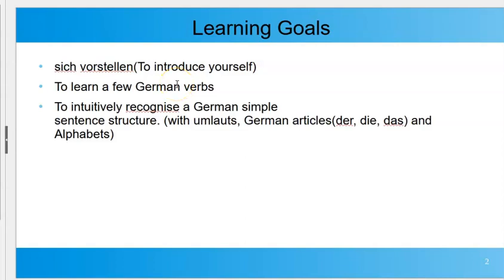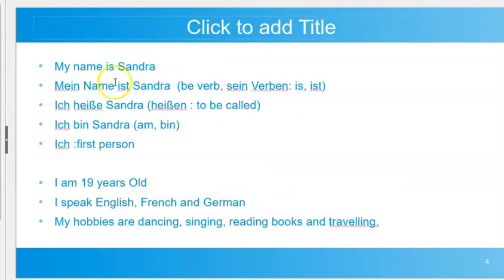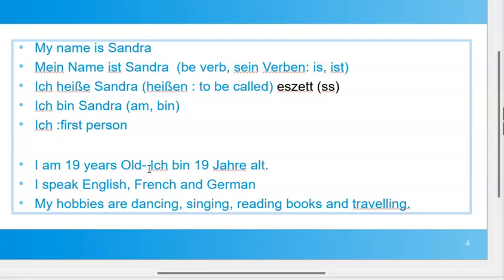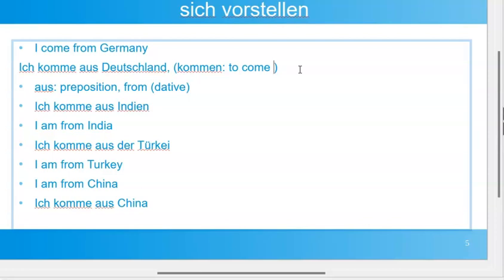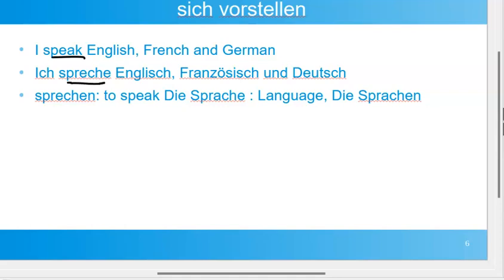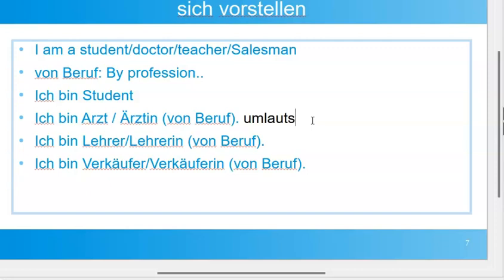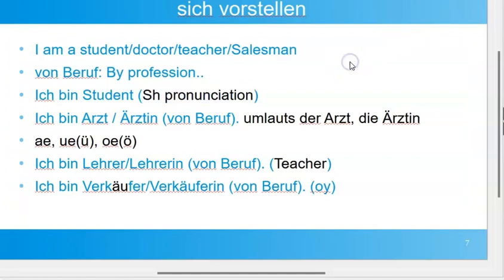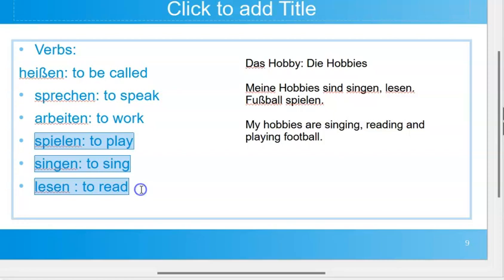Introducing yourself in German_A1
To get a basic flavour of german language, you will be able to introduce yourself in German and learn a few useful facts about it.